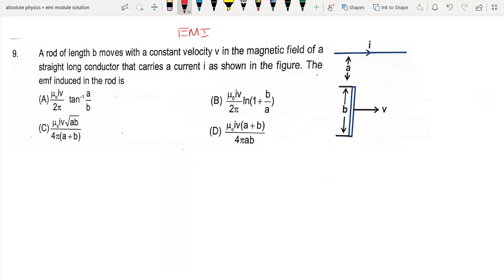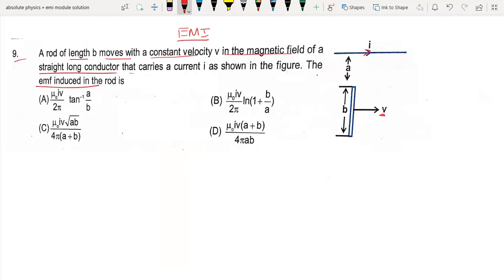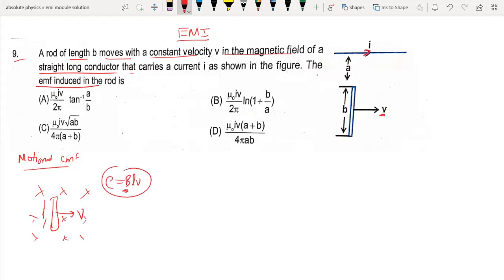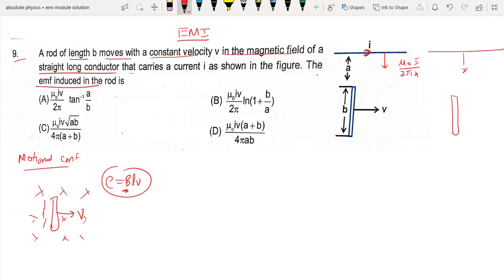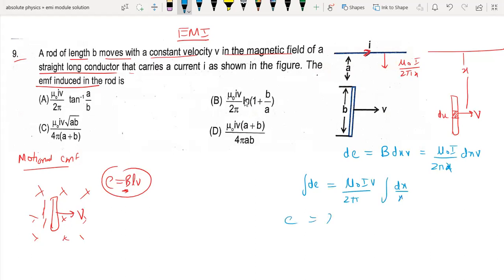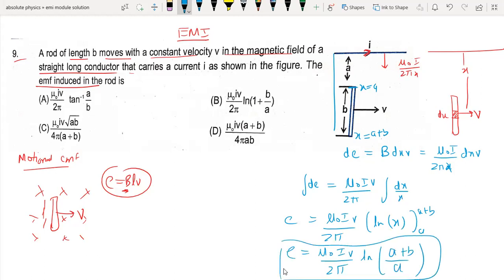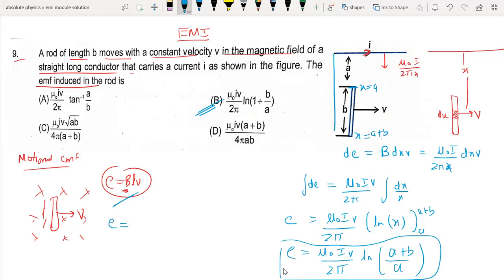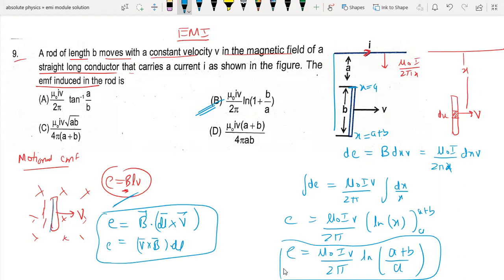motional emf/ A rod of length b moves with a constant velocity v in the magnetic field of a straight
##A rod of length b moves with a constant velocity v in the magnetic field of a straight long conductor that carries a current i as shown in the figure. The emf induced in the rod is

absolute physics by Ashwini Jha
emf induced in rotating rod # motional emf
electromagnetic induction
jee physics
tough question for jee advanced
what is motional emf
motional emf class 12
motional emf question
motional emf vector formula
motional emf derivation